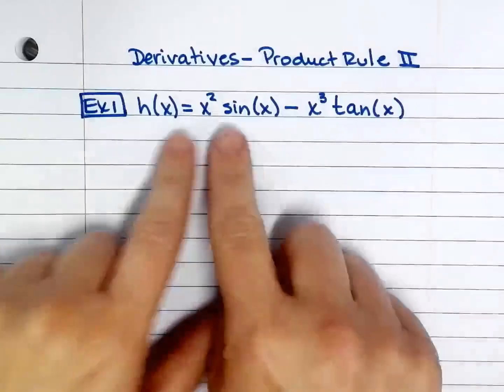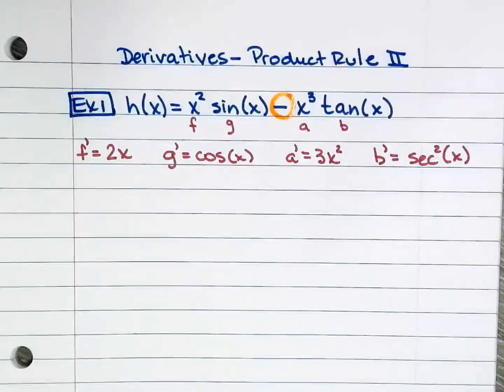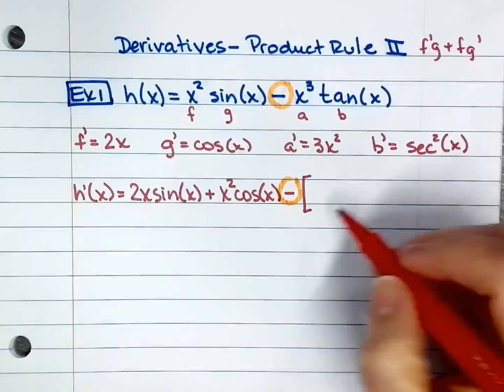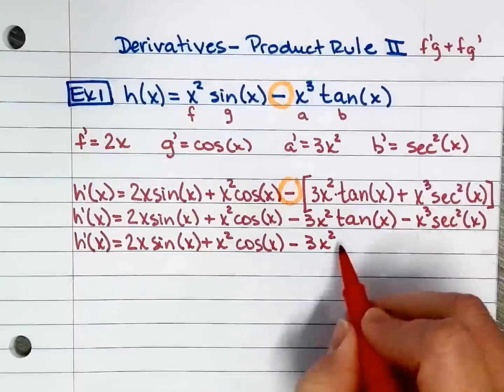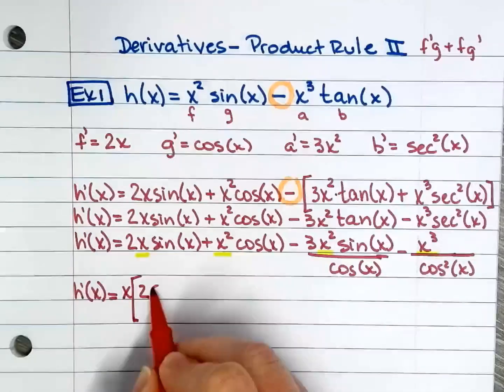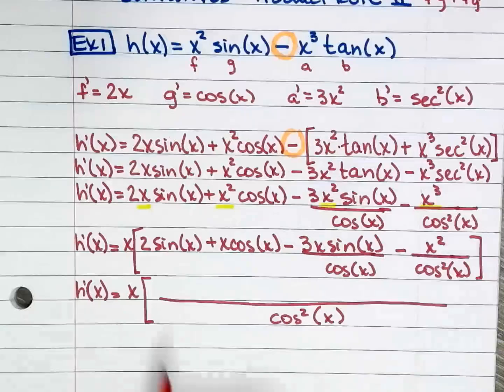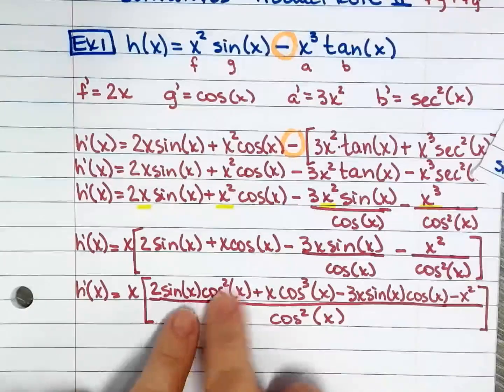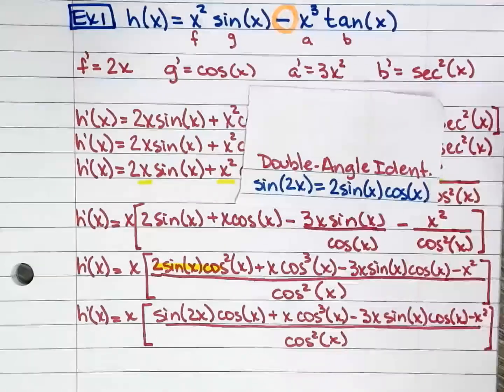Derivatives- Product Rule Day 2 Example 1